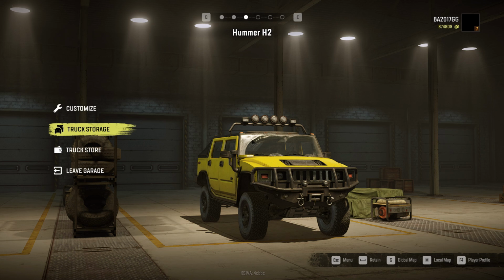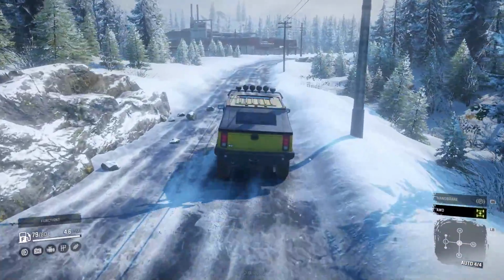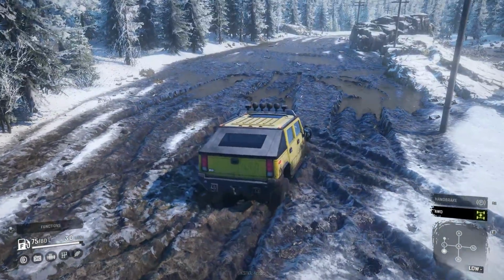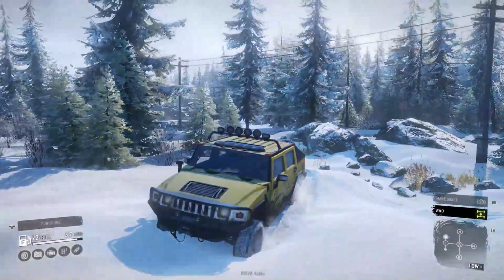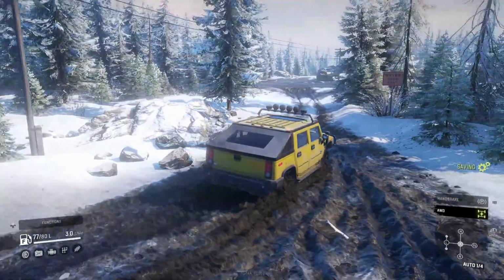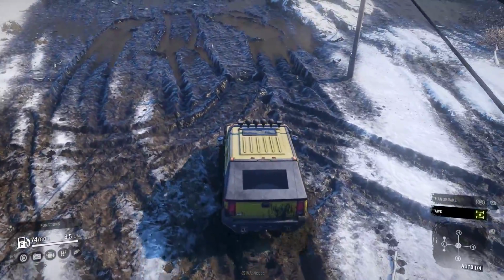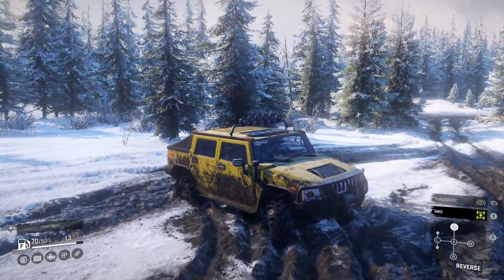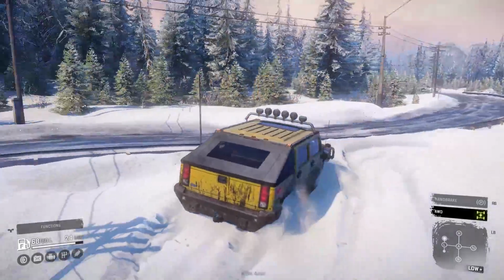SnowRunner | Follow Up - The Hummer H2 Tires have been FIXED! Not so OP now!